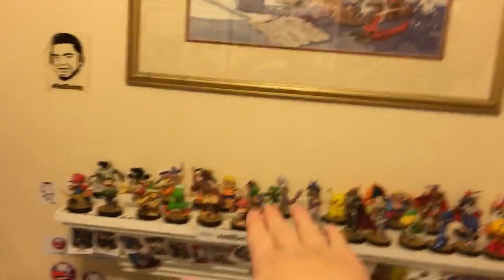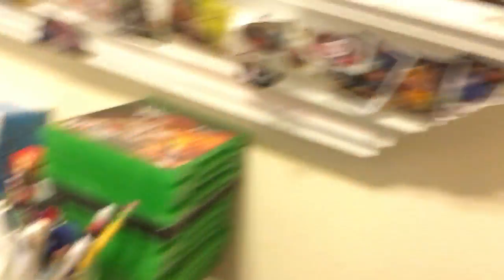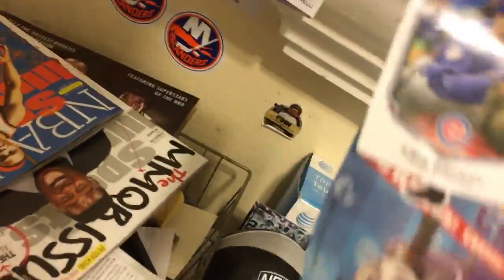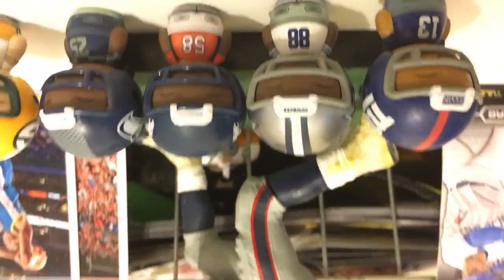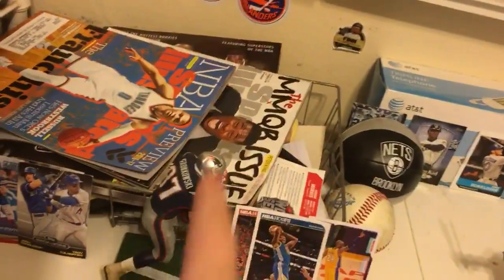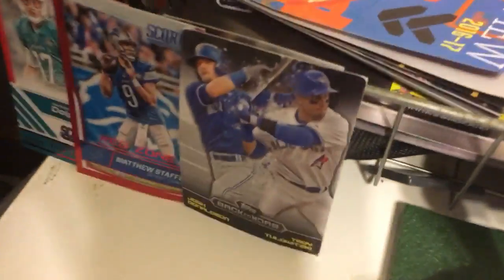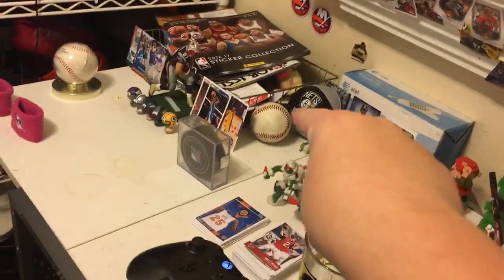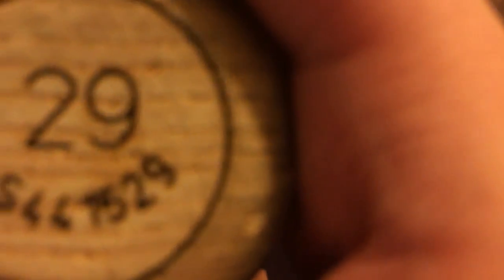Sneak peek of the new office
This is not a tour it's just  a little sneak peek